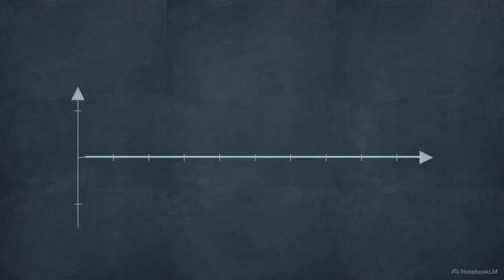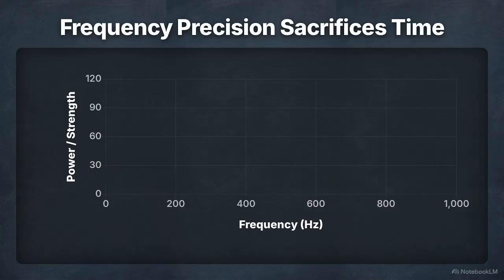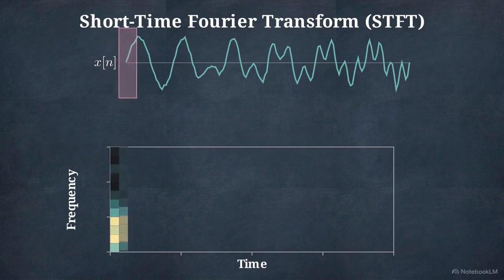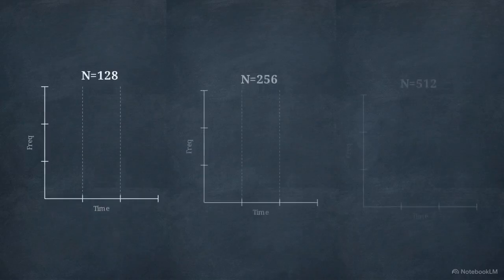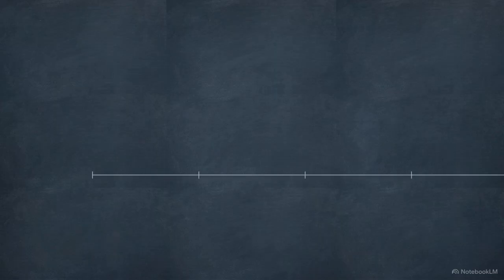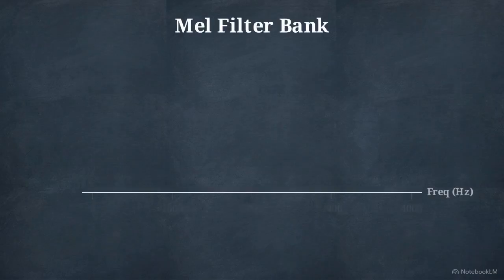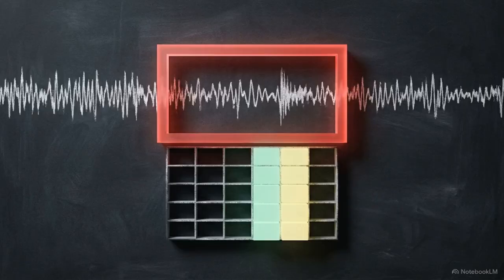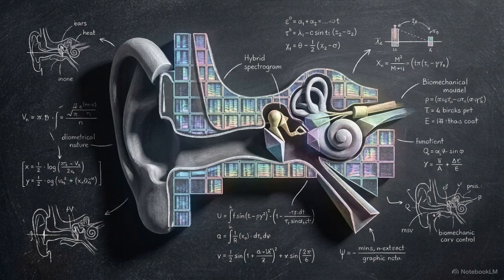Understanding the Speech Feature Extraction Pipeline: From STFT to MFCC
In this video, we dive deep into the complete pipeline of audio signal processing and feature extraction for machine learning.

We start by understanding how to transition from basic time and frequency domains to a 2D time-frequency analysis using the Short-Time Fourier Transform (STFT) and Spectrograms. We explore how window sizes affect our analysis and discuss the major limitations of STFT, particularly the time-frequency resolution trade-off.
Because human hearing does not perceive frequencies linearly, we introduce the Mel Scale and Mel Filter Banks, which give more weight to lower frequencies and compress higher frequencies to mimic human auditory perception.
Finally, we break down the step-by-step machine learning feature extraction pipeline:
Converting standard Spectrograms into Mel Spectrograms.
Applying log transformations to get Log-Mel Spectrograms for better manageability.
Using Discrete Cosine Transform (DCT) to compress the data and reduce redundancy.
Extracting Mel Frequency Cepstral Coefficients (MFCCs), which are the most extensively used and highly compressed features for training ML/DL models in speech processing.
The video also includes practical implementation insights using popular Python libraries like SciPy and Librosa.